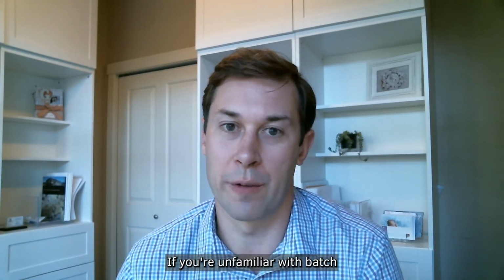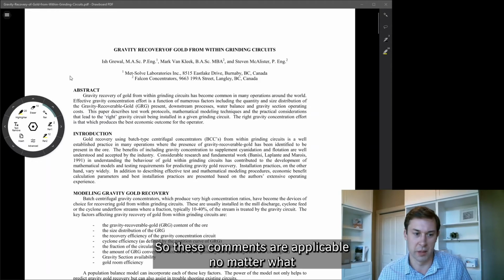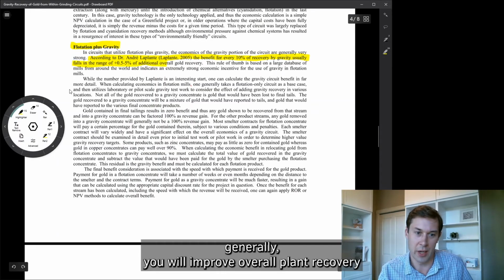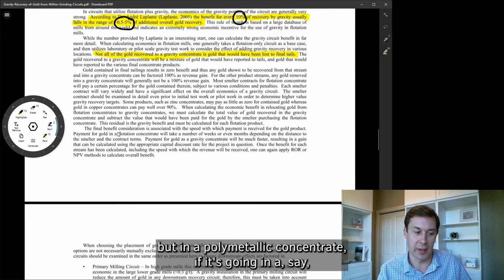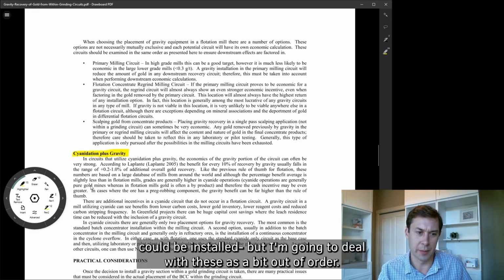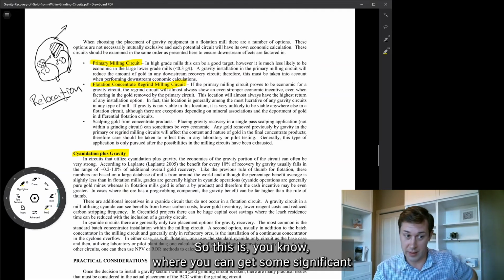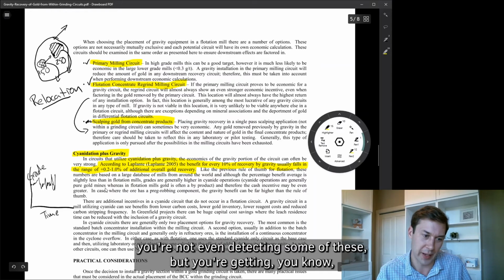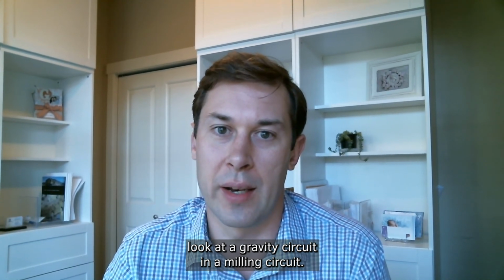Why Install a Gravity Circuit? | Part 1 Gravity Recovery of Gold from Grinding Circuits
Why choose gravity concentration? Why install it in a circuit? Dr. Gillis answers these questions and more in part one of our video series covering Gravity Recovery of Gold from Grinding Circuits.

This is a three-part series covering the following questions:

1 - Why install gravity concentration in a circuit?
2 - How should you model the grinding circuit?
3 - What are the practical considerations when installing a gravity circuit?

It's easy to see why so many choose to install a gravity circuit. For every 10% of gravity recovery in a flotation plant, generally you will improve overall plant recovery by 0.5% to 5 (LaPlante, 2005). You can follow along with Dr. Gillis as he goes through the whitepaper content